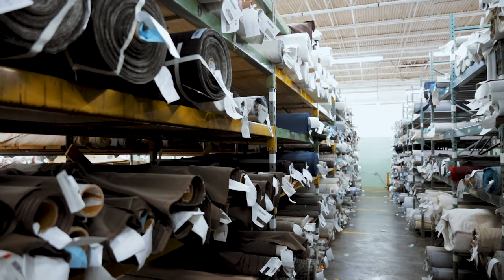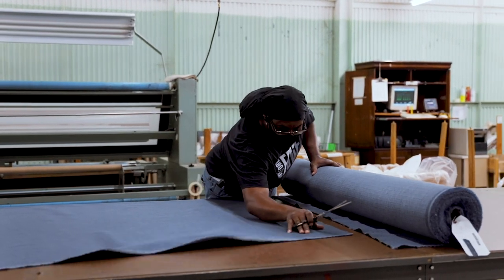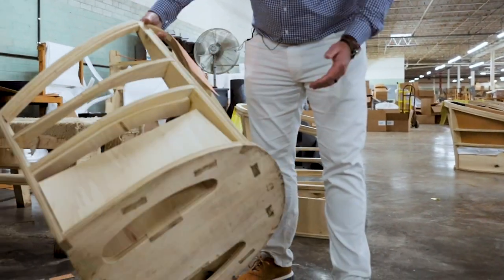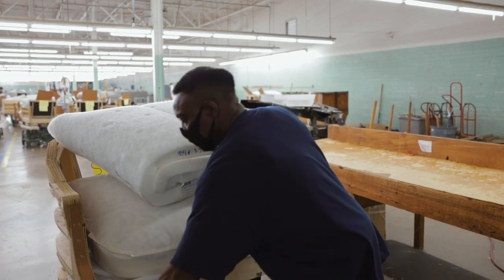Universal - Special Order Upholstery - A Tour of our Conover Facility